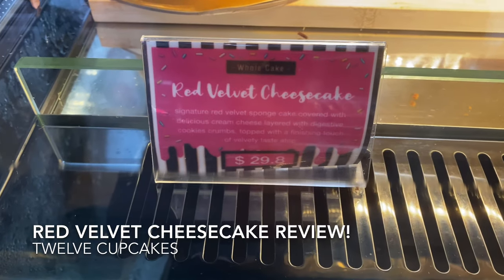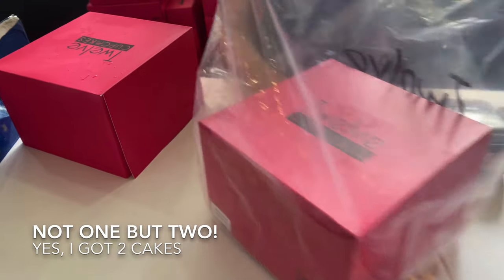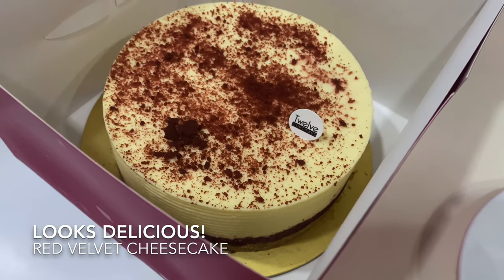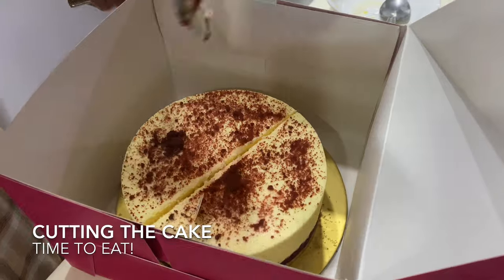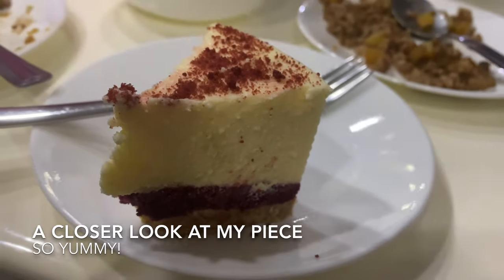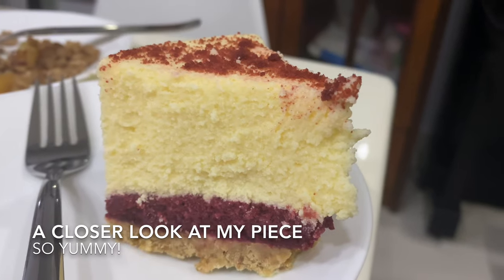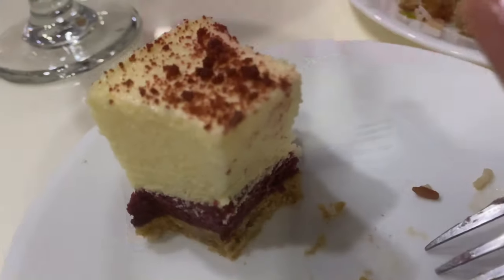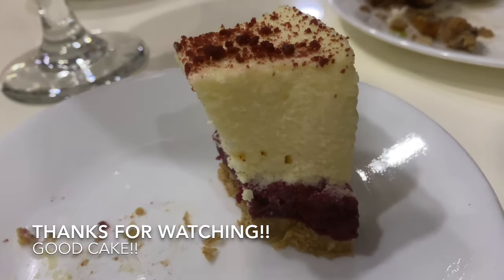Red Velvet Cheese cake from Twelve cupcakes Awesome Taste!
So awesome!  Got not one, but two, 6 inch Red Velvet Cheesecakes from Twelve Cupcakes.  The cheesecake was very nice indeed.  The cream cheese wasn't too heavy, and it wasn't too light either.  Just nice.  We really like the Red Velvet flavour.  This makes for a great dessert.  Delicous!